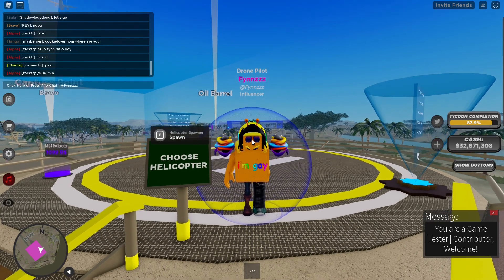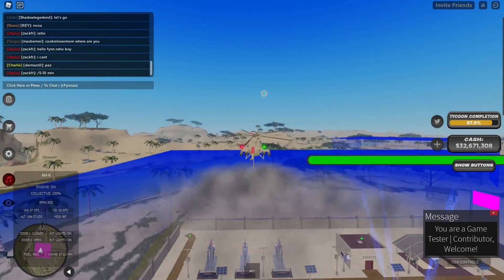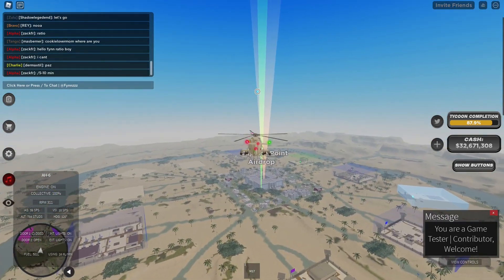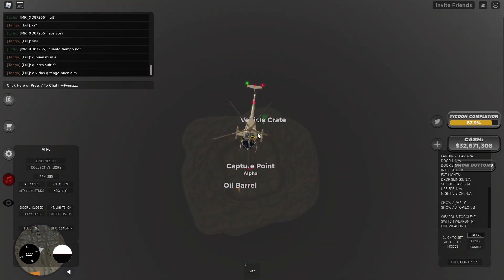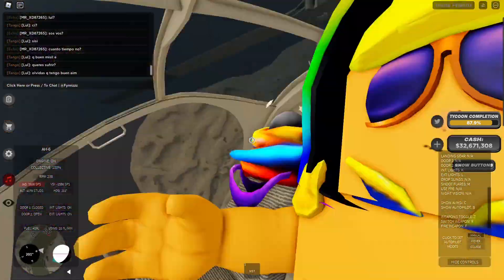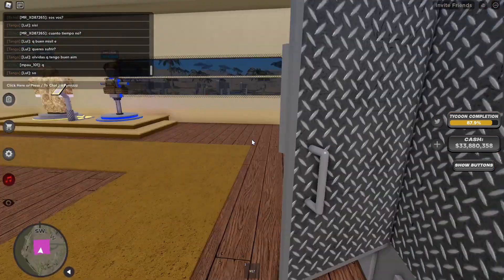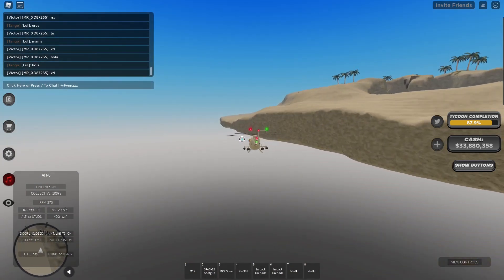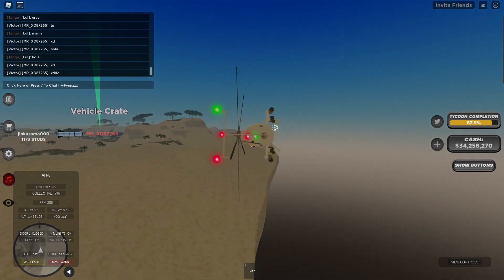OIL WARFARE TYCOON MYTHBUSTERS